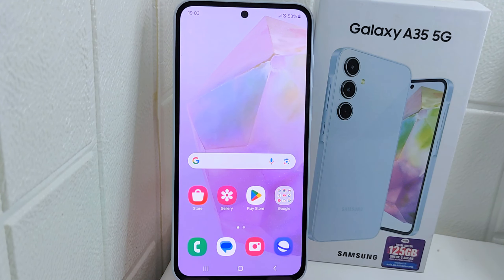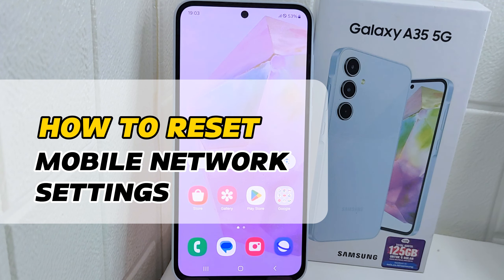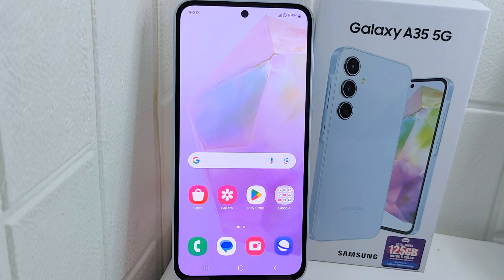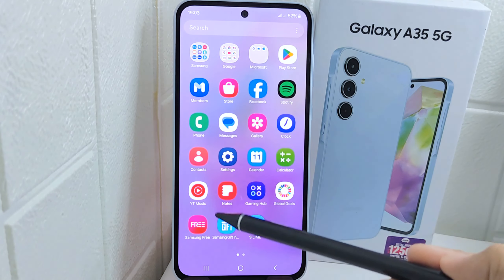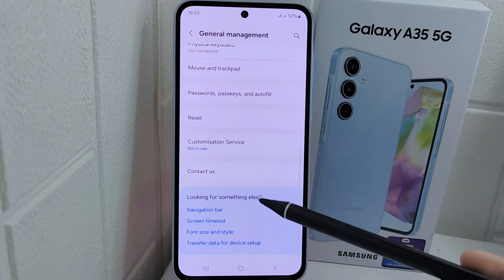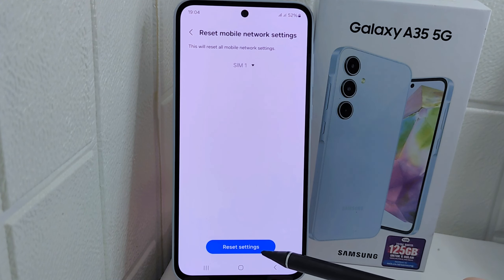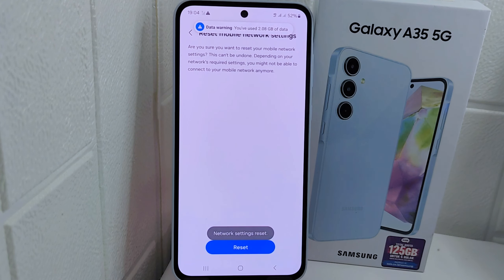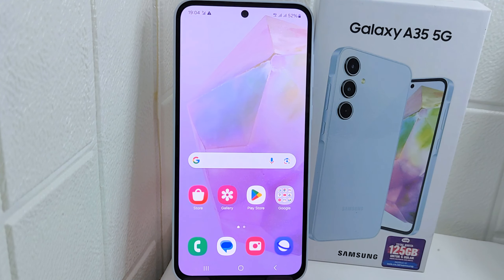Samsung A35 5G | How To Reset Mobile Network Settings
how to reset mobile network settings in samsung a35 5g.

This tutorial deals with search:
how to reset mobile network settings
samsung a35 5g
how to reset mobile network settings in samsung
how to reset mobile network settings samsung a35 5g
reset mobile network settings
reset network settings samsung.